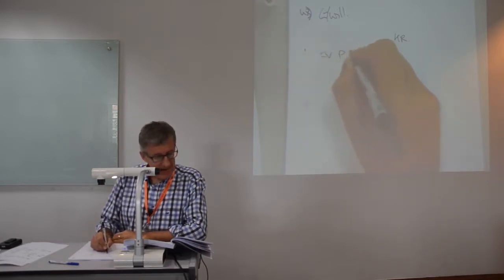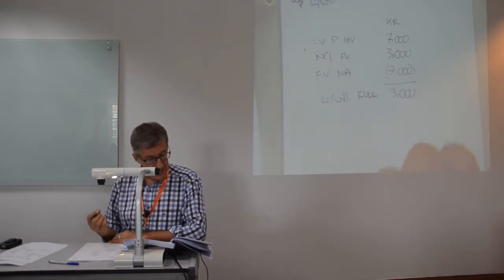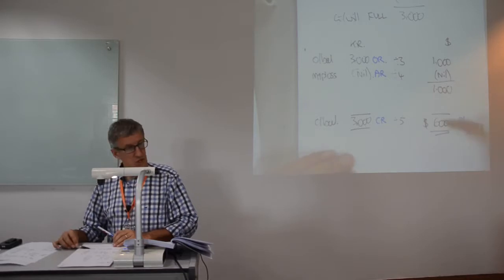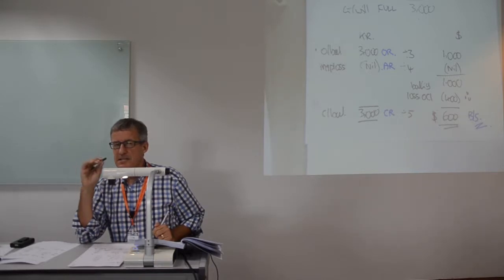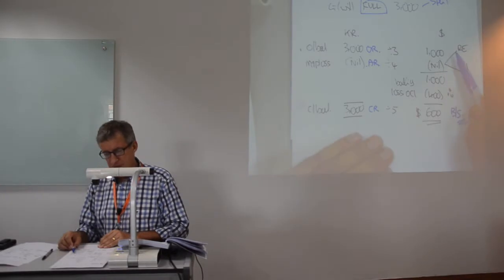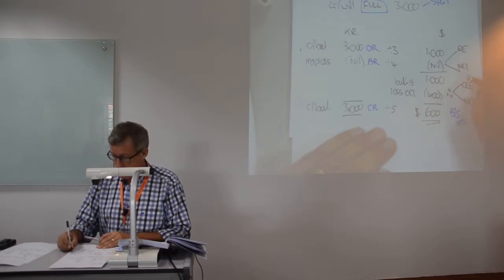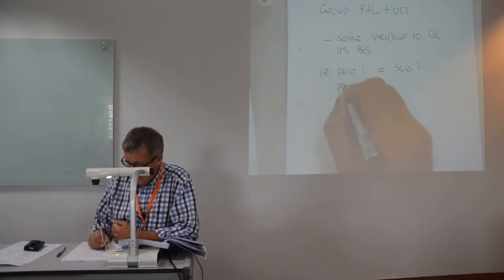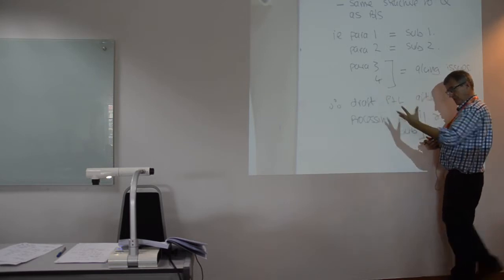FTMS ACCA P2 IRC by Tom Clendon 07 05 2017 Part 6 Session 1